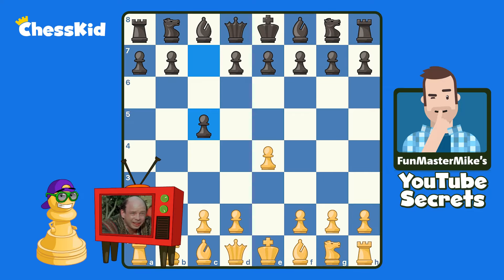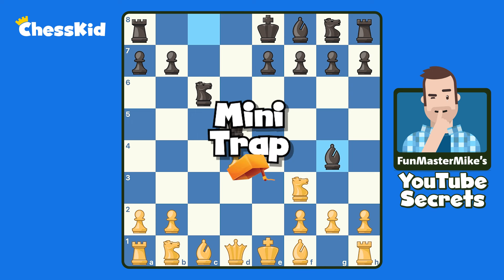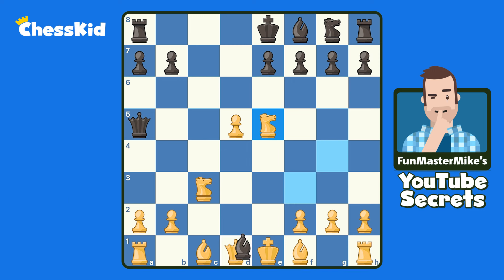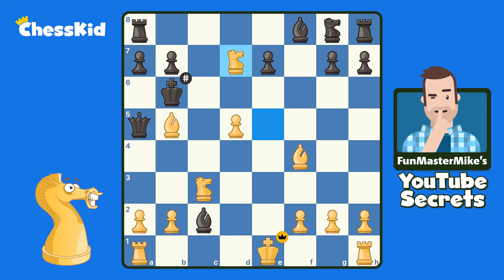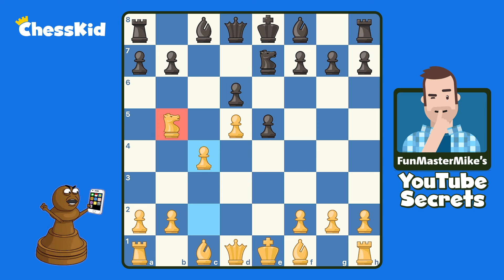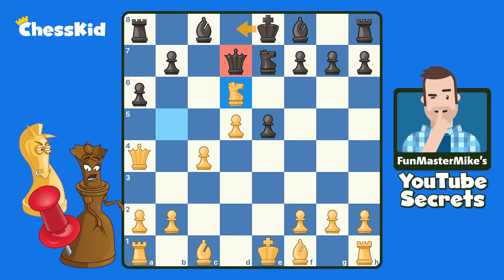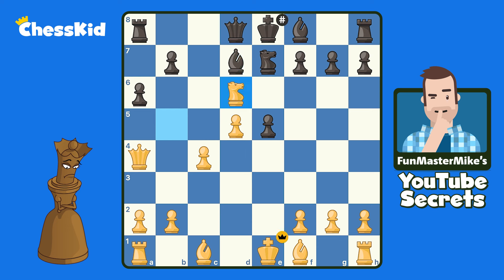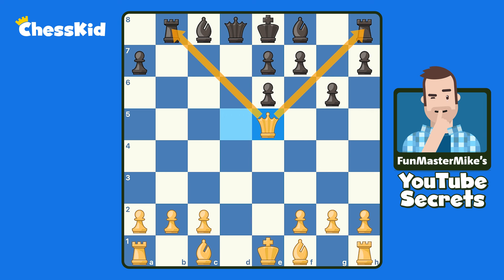3 QUICK TRAPS to CRUSH the Sicilian Defense | ChessKid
Learn how to beat the Sicilian Defense, one of the most common chess openings, with 3 different opening traps. Watch how to play the Sicilian Alapin and other brilliant moves to checkmate your opponent.